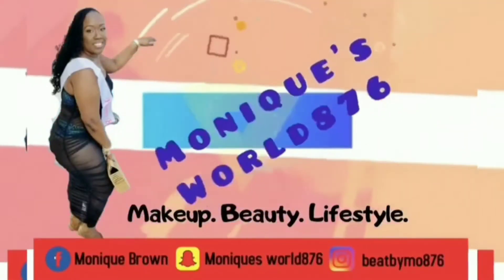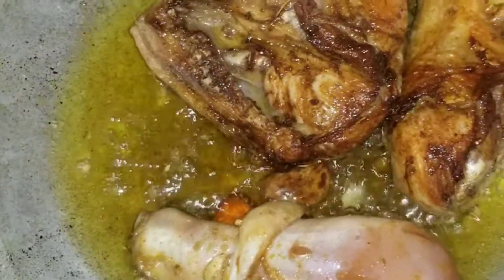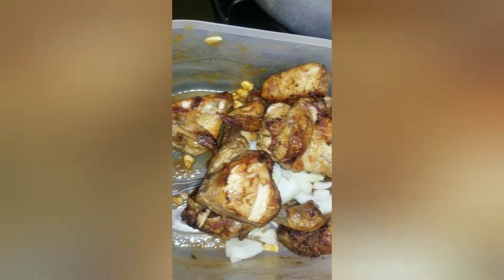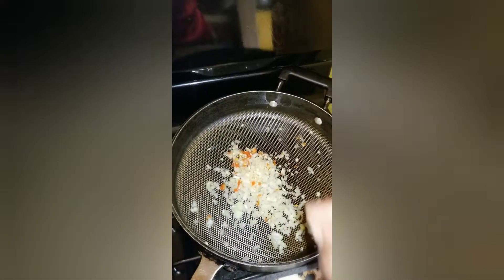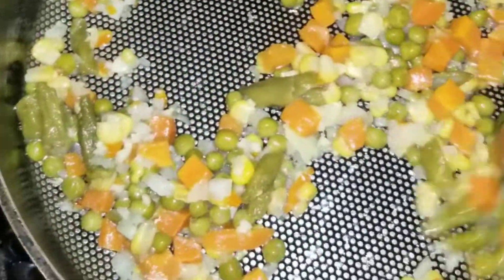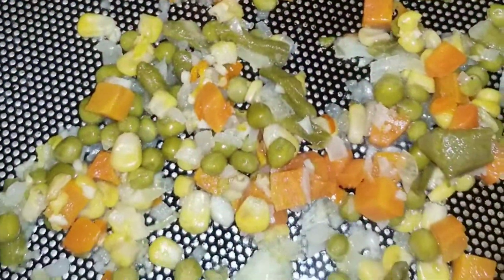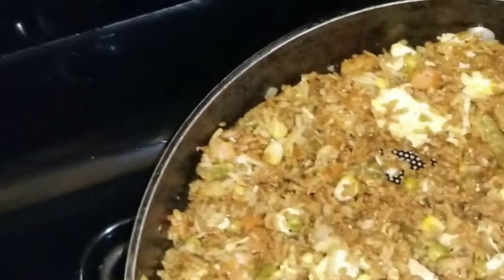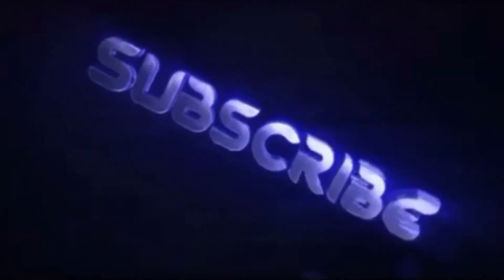Quick and easy vegetable fried rice with stew chicken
Items used,Chicken,dreamflavoursjamaicanwines blended seasoning,chicken seasoning,paprika,garlic,onion.Plain Rice,Soy sauce,oyster sauce,vegetarian stir fry sauce,eggs,mixed vegetable,browning,ketchup

Please enjoy this video,and leave me a comment in the comment section.